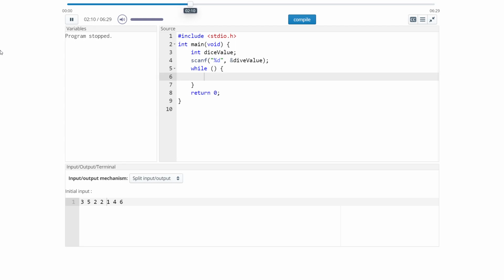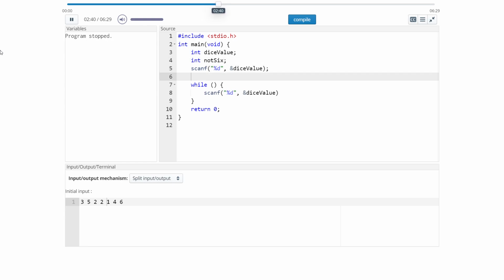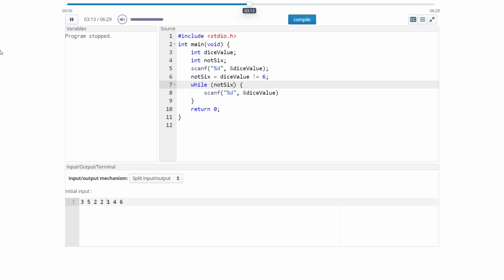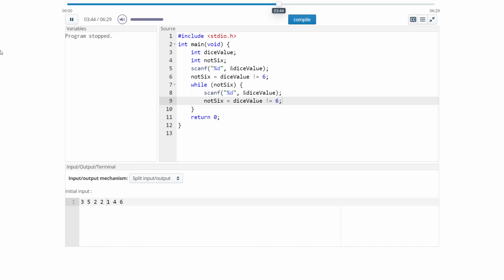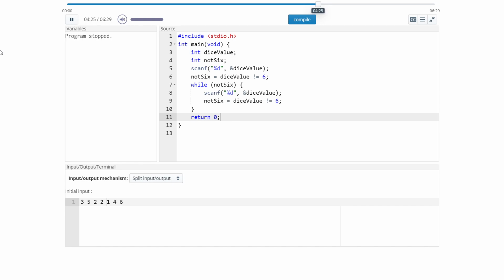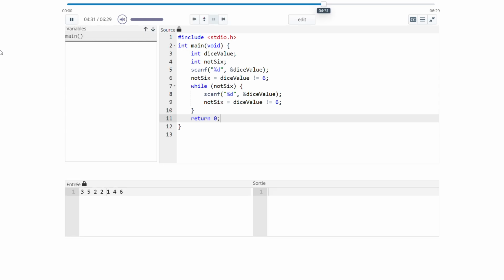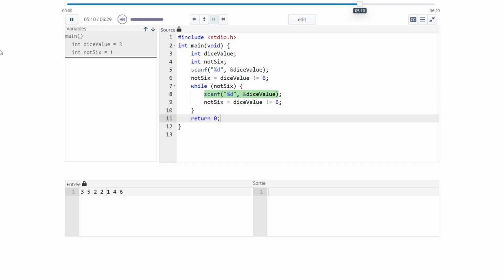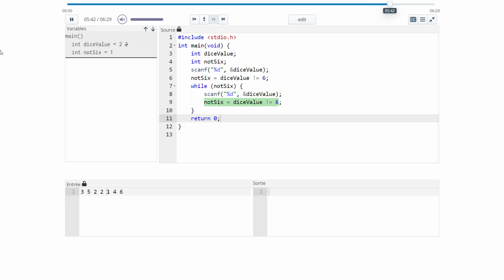Repeat instructions using a while loop introduction